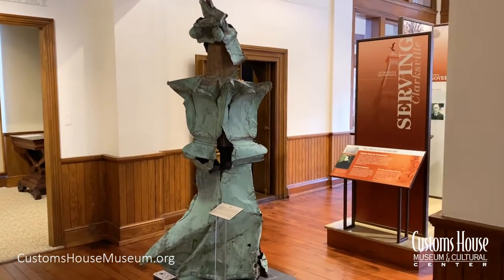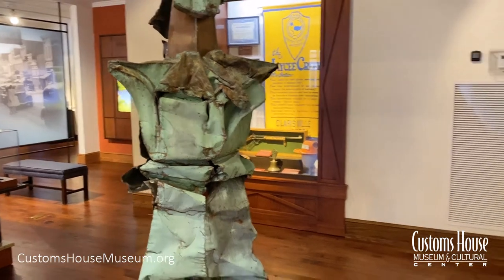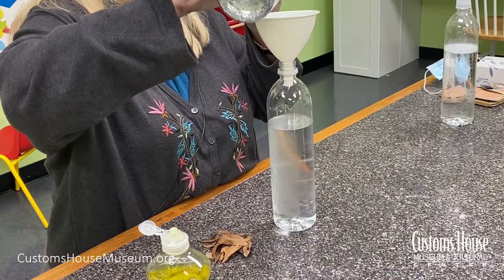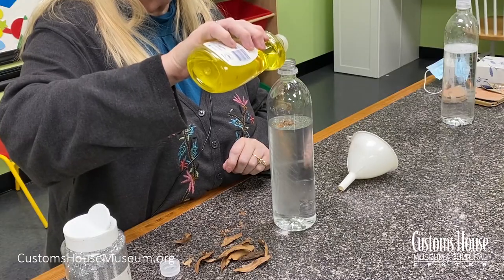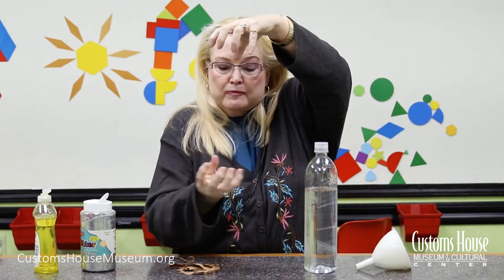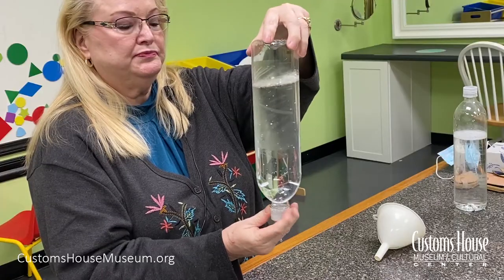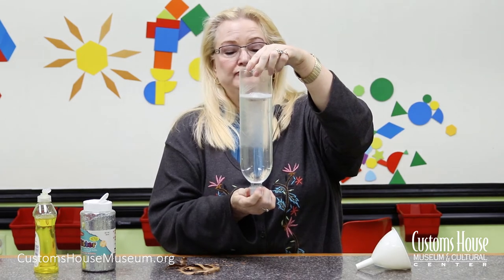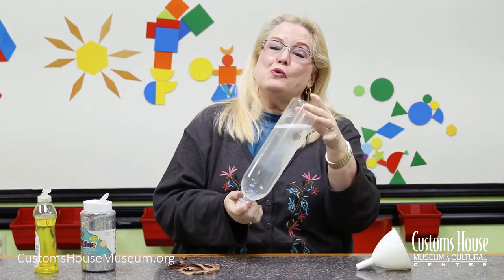Tornado in a Bottle!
On January 22, twenty-two years ago, a powerful tornado ripped through downtown Clarksville, leaving a long path of damage and destruction. This week’s FridayActivity commemorates this historic event, by showing you how to create a tornado in a bottle.